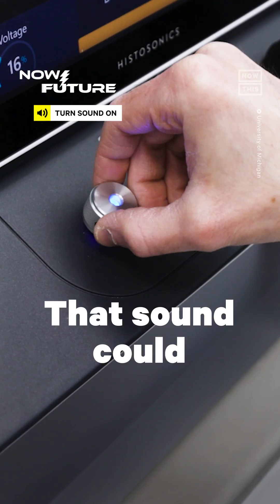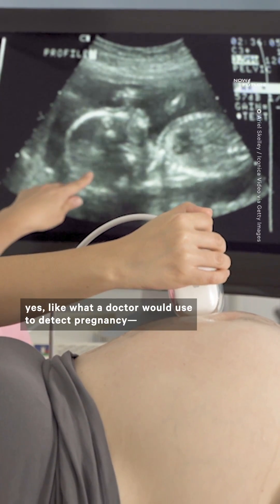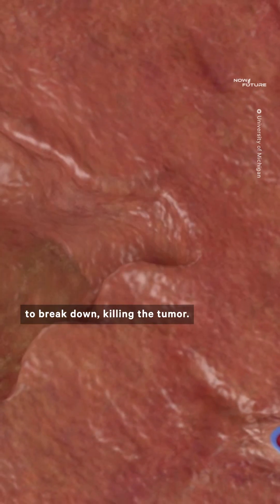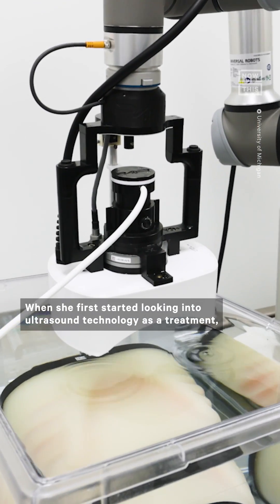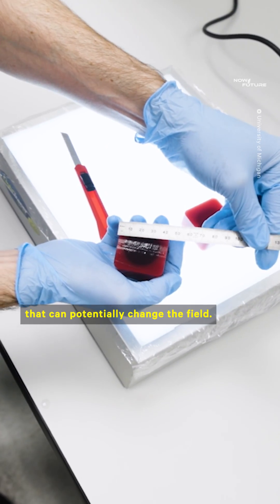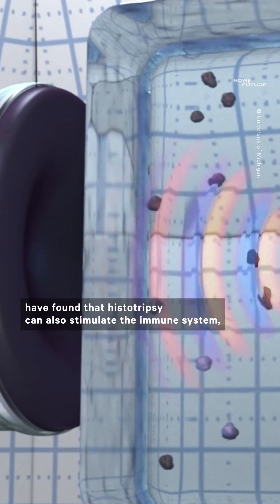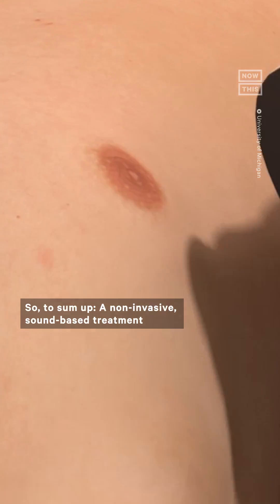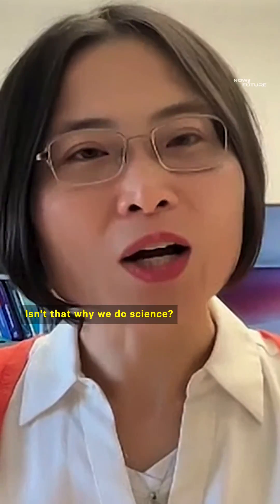This Sound-Based, Non-Invasive Cancer Treatment Could Change Everything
Could a sound cure cancer? This doctor thinks so. 🩺🔊